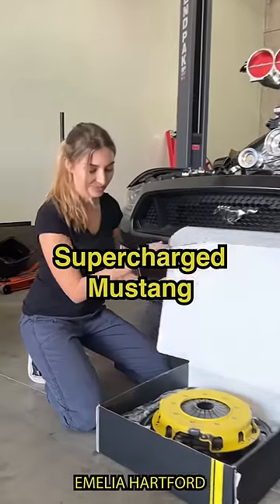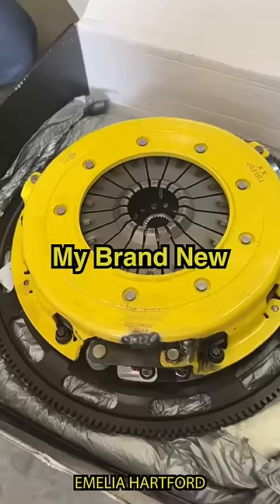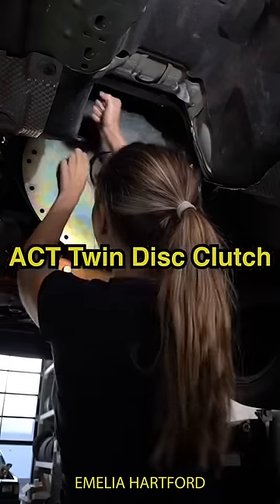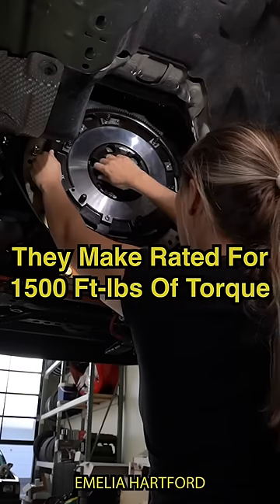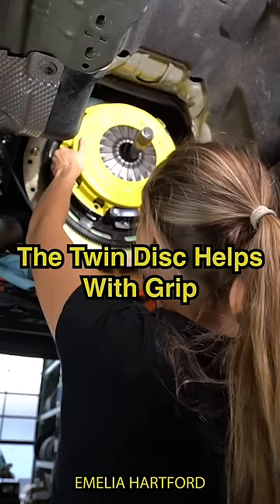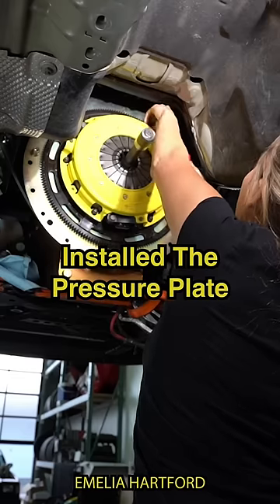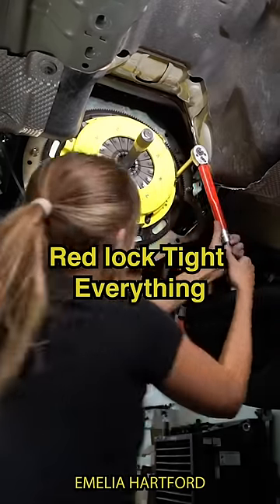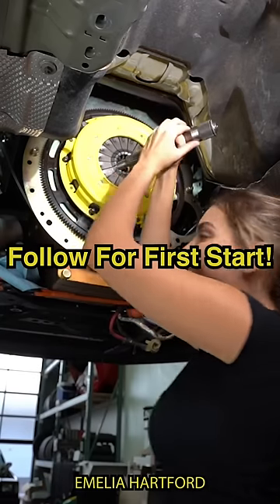2,000HP Supercharged Mustang Gets Clutch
Twin Disk Clutch and Flywheel Install...